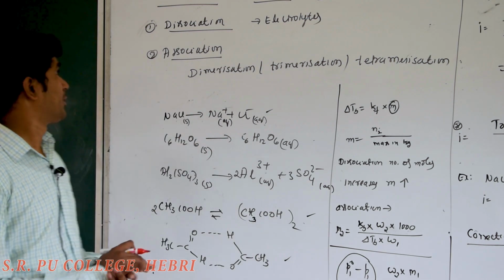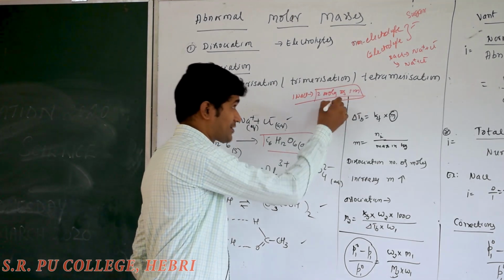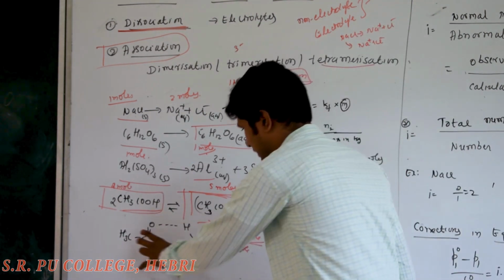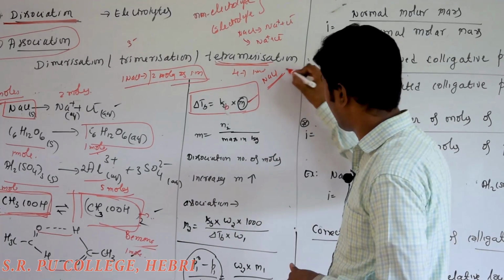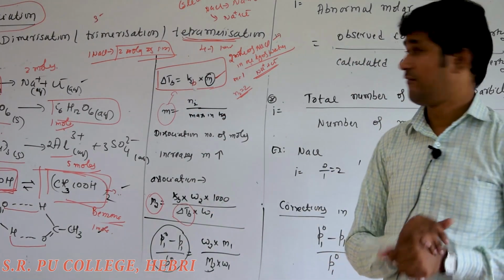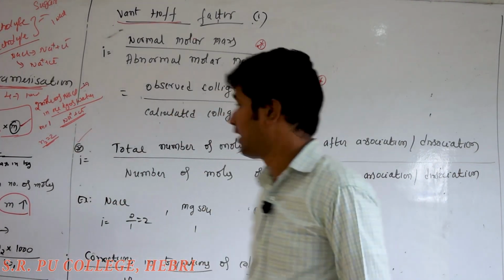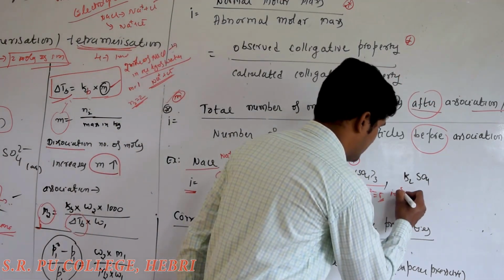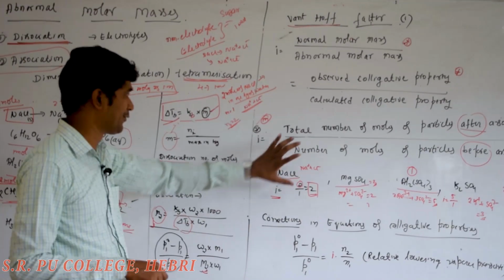II PUC Chemistry Chapter-2 Solutions By Mr. Vinayak Lecturer in Chemistry part 15